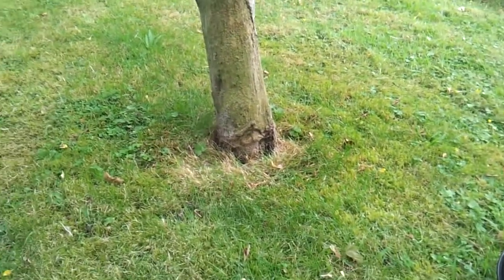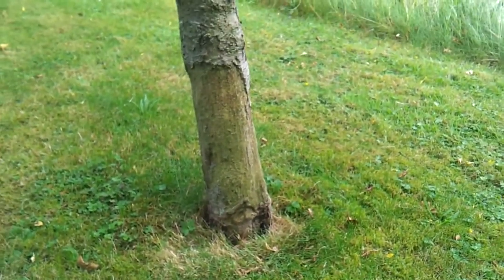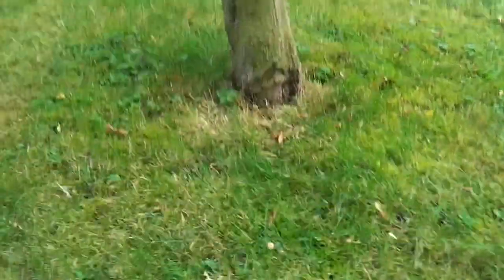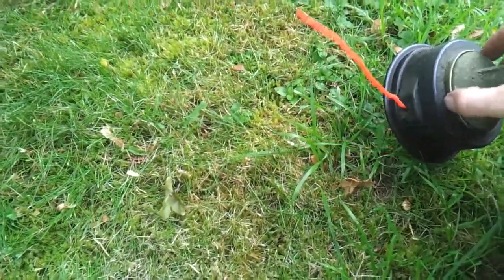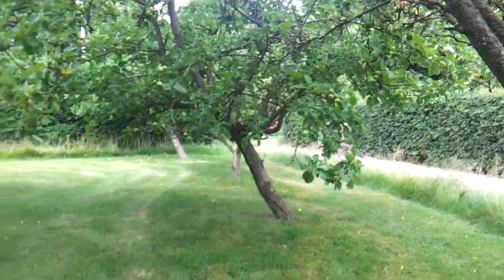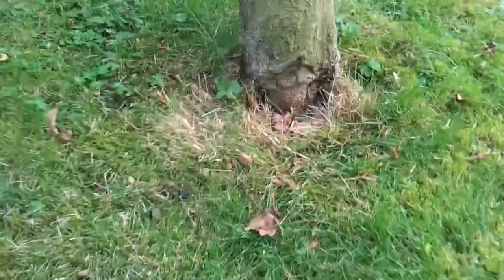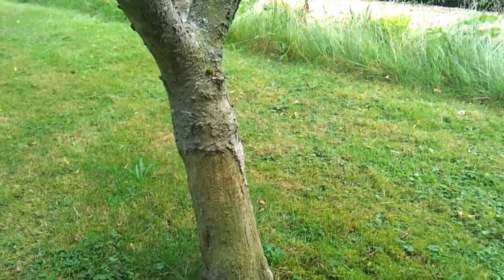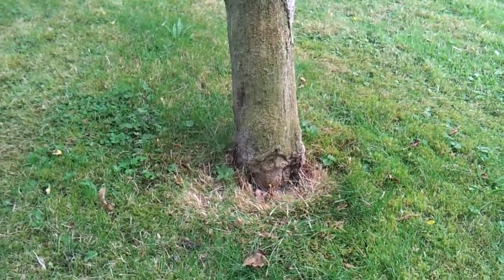Strimmer damage to trees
This shows you common strimmer damage to a trees cambium layer especially on soft wood and fruit trees that can cause disease and severely damage crops harvest if not aware,and can be completely cured with a few simple tips